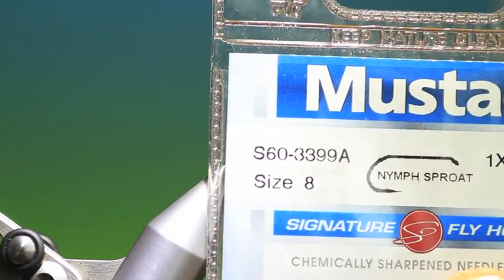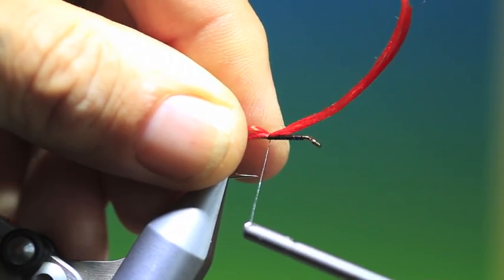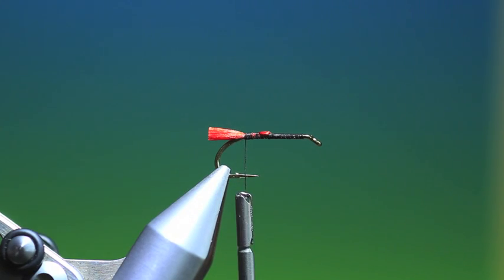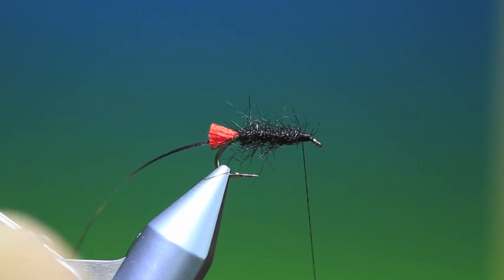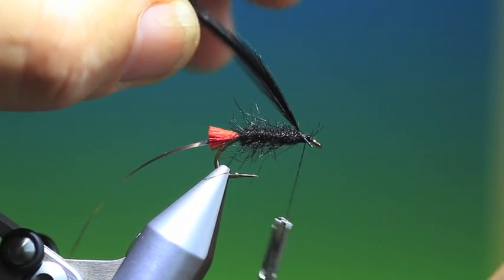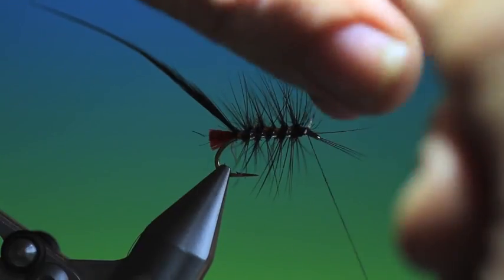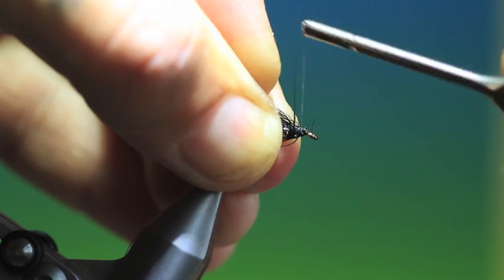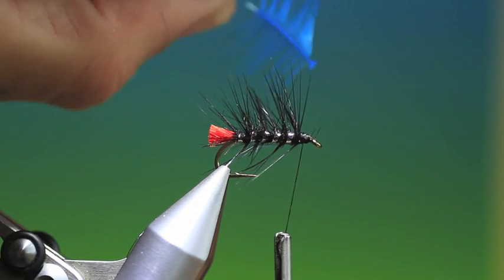Tying a Zulu Blue with Barry Ord Clarke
Another classic wet fly that has for the most been forgotten but its well worth blowing the dust off this one especially if you are fishing sea run browns in fresh water.